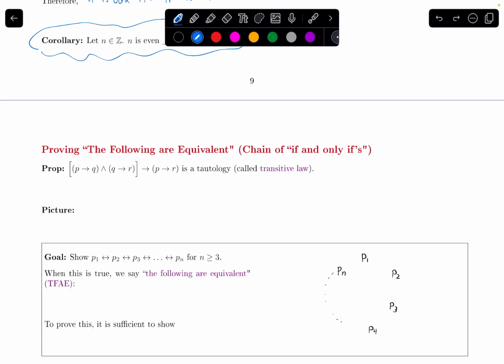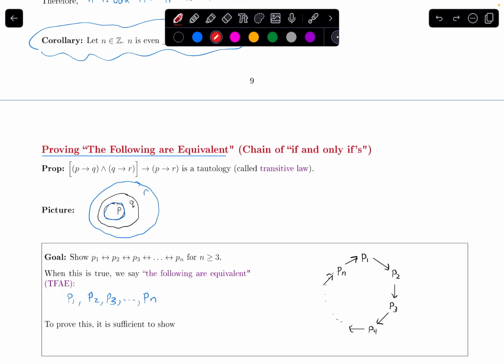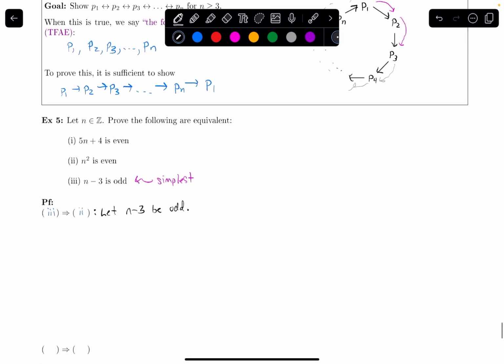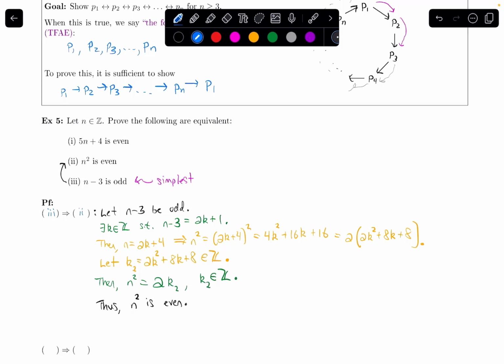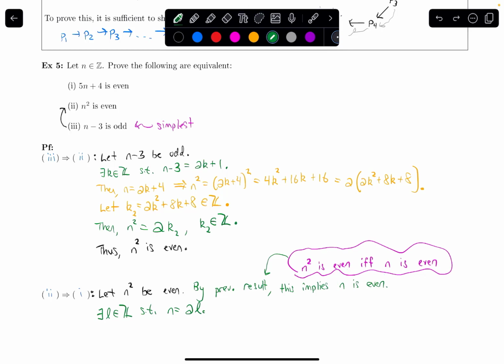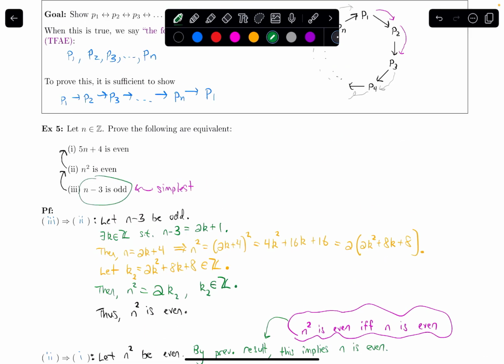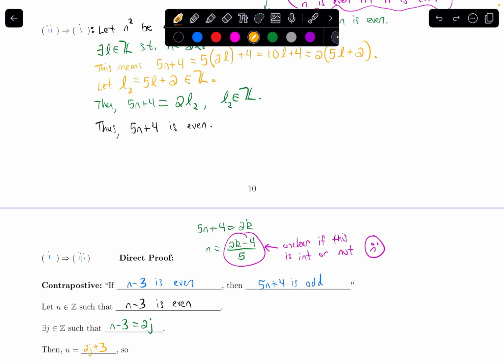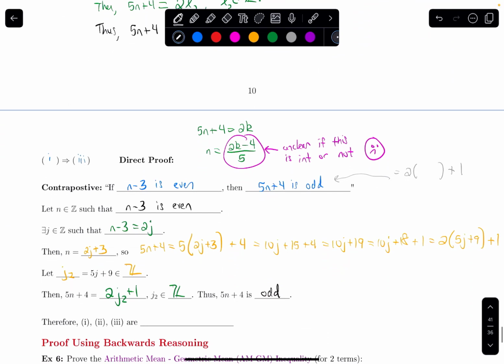1.8.4 Proving The Following are Equivalent || Proofs || Discrete Math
Learn how to write a "the following are equivalent" proof in which we need to prove a chain of "if and only if" statements.

@0:00 Transitive Law
@1:18 Structure of Proof
@3:41 Proof Part 1
@7:19 Proof Part 2
@11:05 Proof Part 3